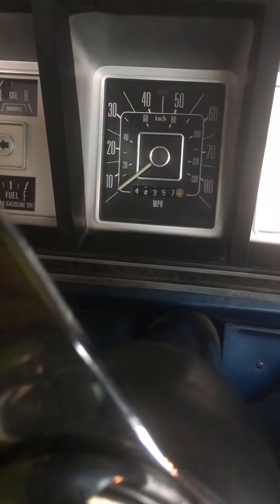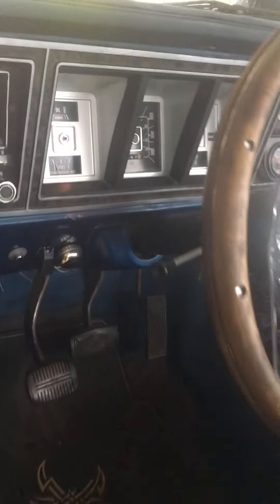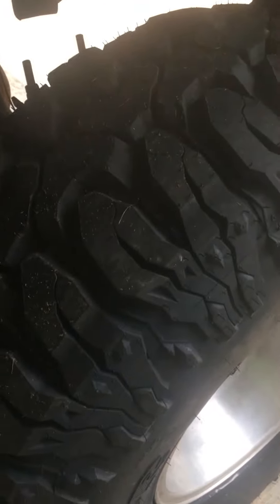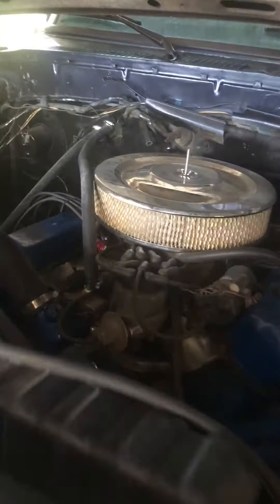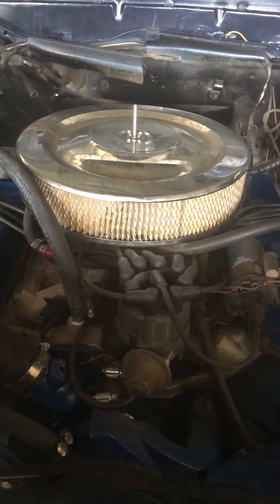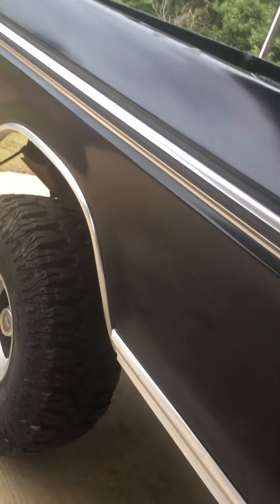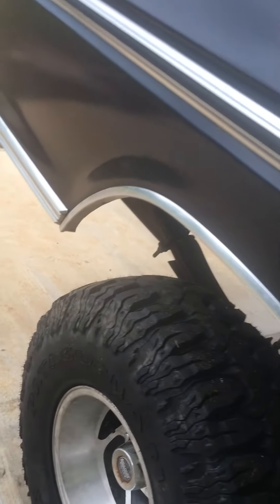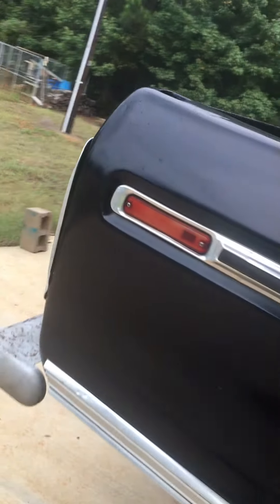1976 Ford F-150 4x4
Start up video 1976 Ford F-150 4x4